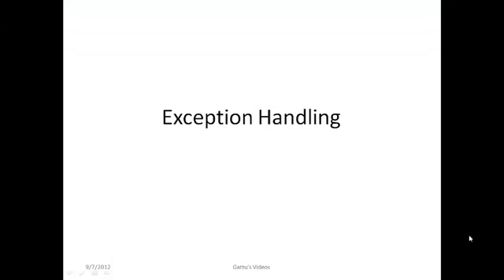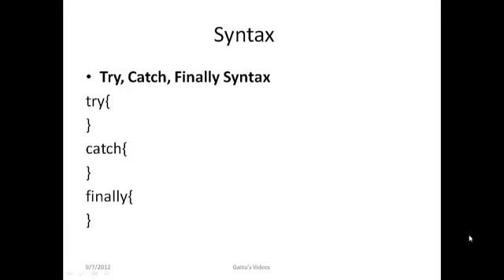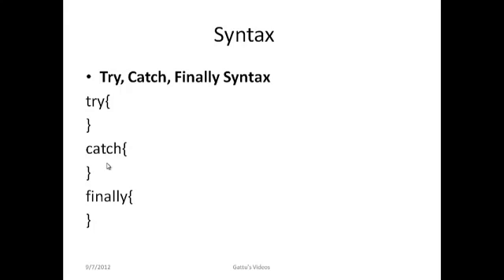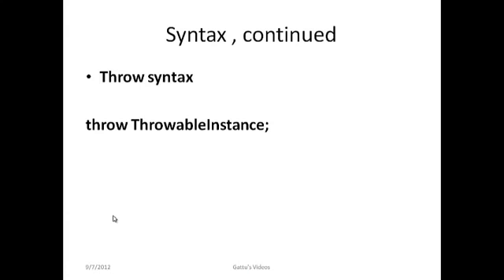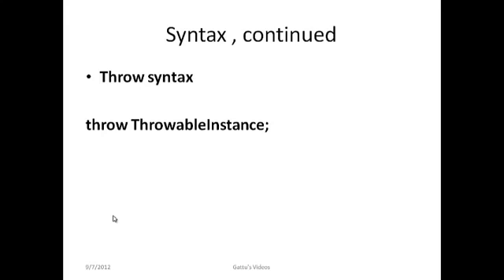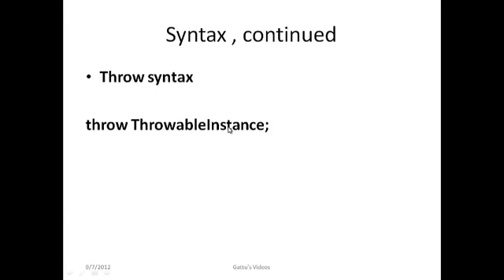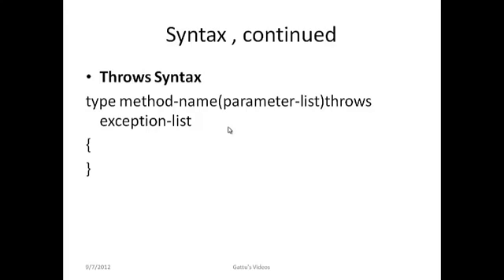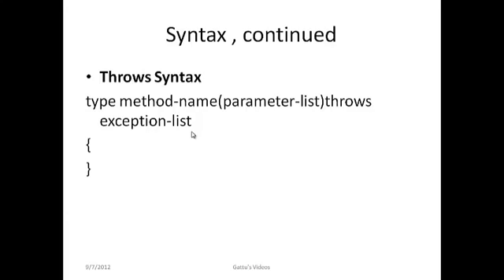Exception Handling in JAVA-Part 1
Find the playlist Exception Handling in JAVA in my channel or video names  Exception Handling in JAVA-Part 1 to Part 6 .
Do you  want to say thank you ???  Buy me Coffee through Paypal
Introduction to Exception Handling.  How to handle an exception and ways to prevent it .  Try, catch, finally, throw , throws keyword